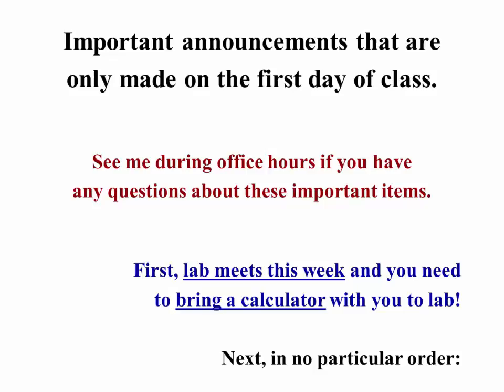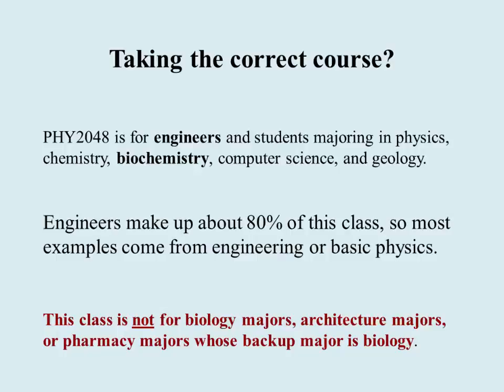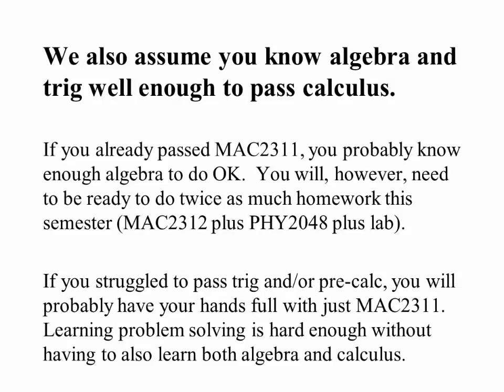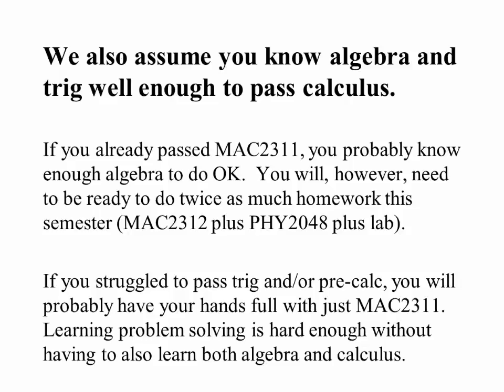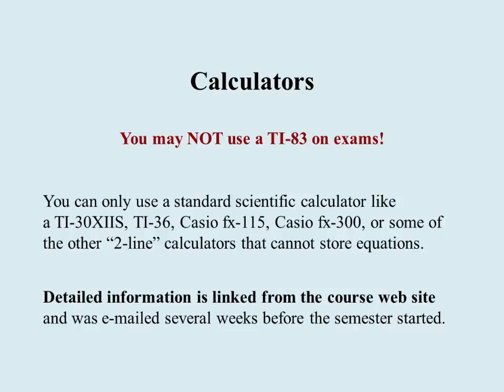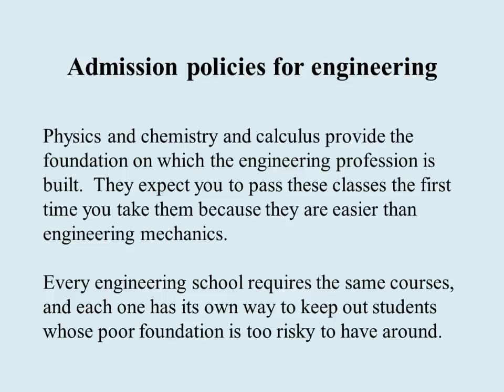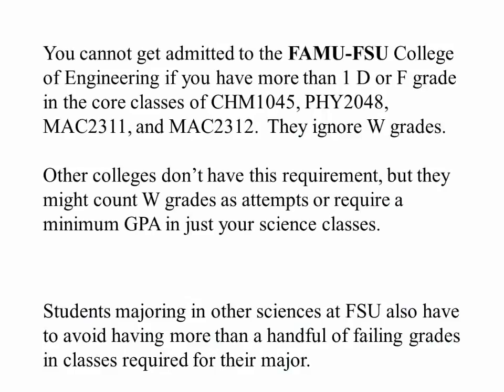1.0-1: PHY2048 Intro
Announcements and other information given only on the first day of class.  Be sure to go to Canvas and review the full syllabus and other information that is only provided there.